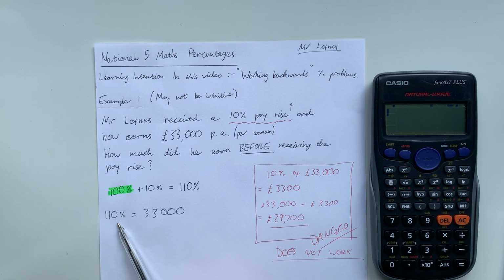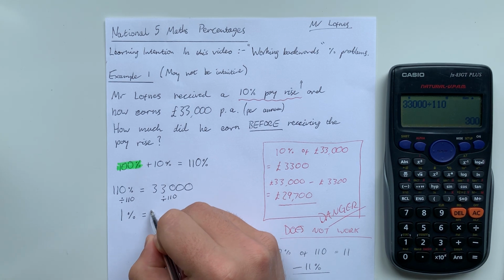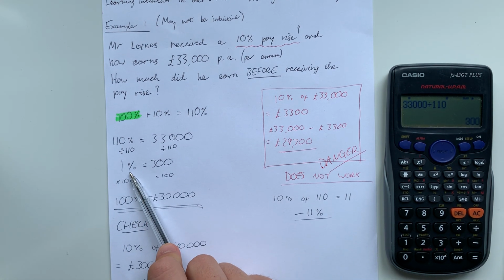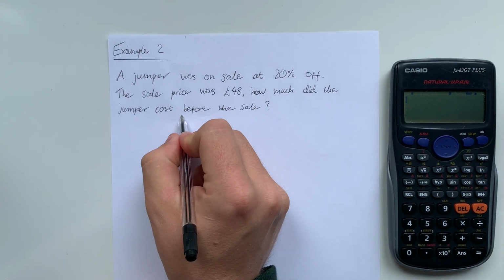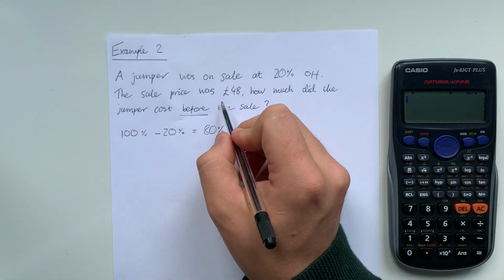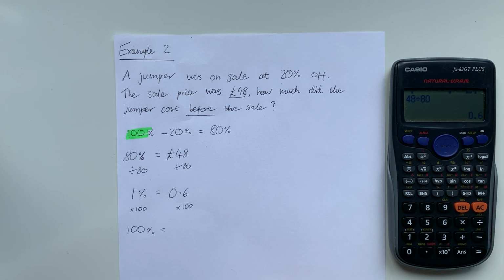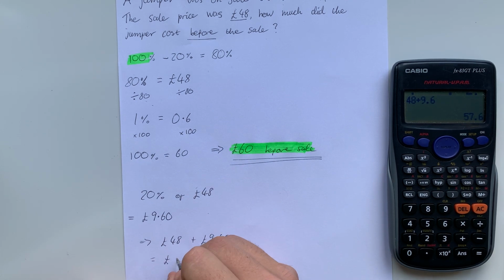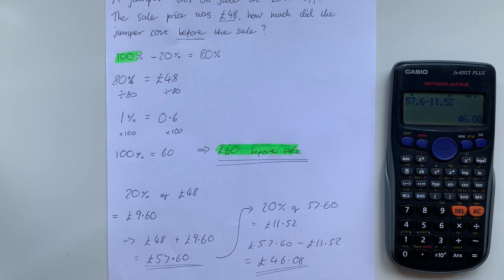Percentages 4 Working Backwards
National 5 Maths Percentages Topic Video 4: “Working backwards”- calculating a “pre rise” wage; calculating a “pre sale” price.